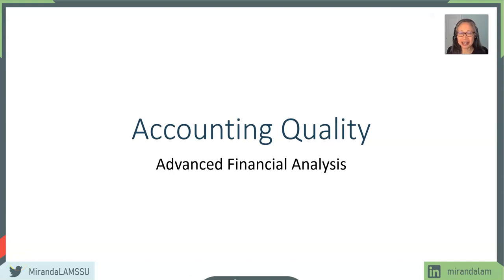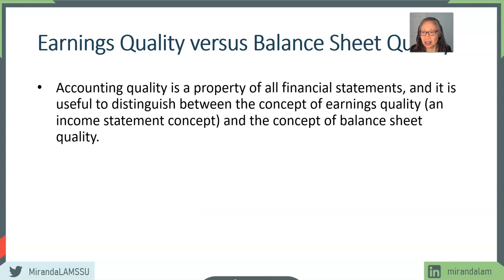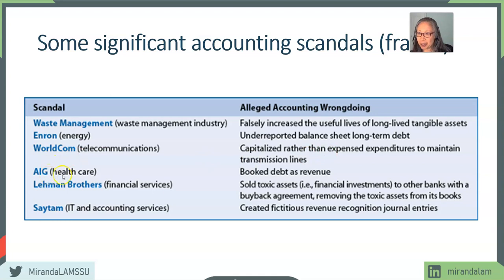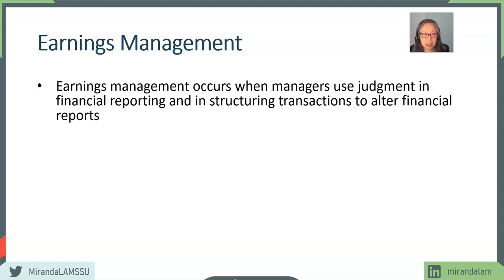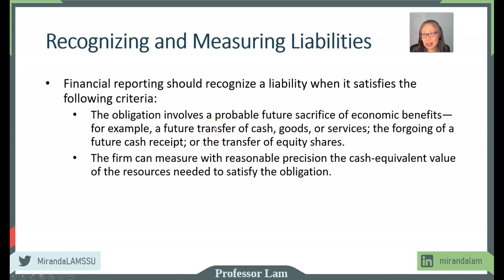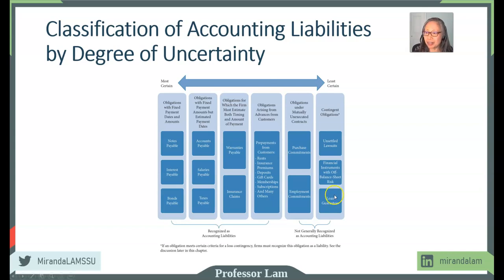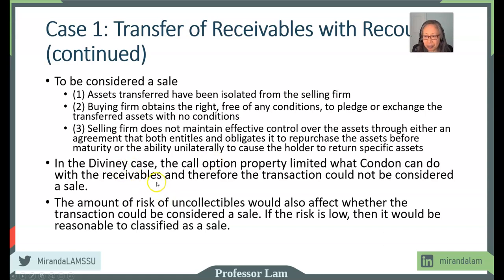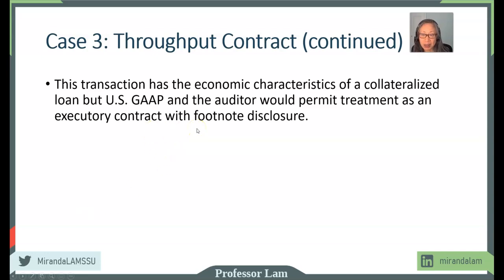Advanced Financial Analysis: Chapter 6 (1/3)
Accounting quality